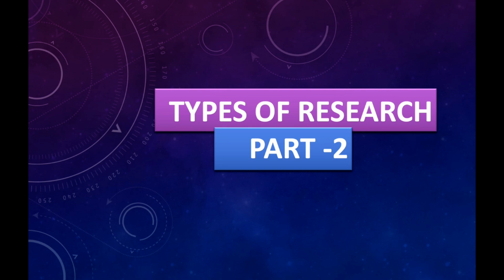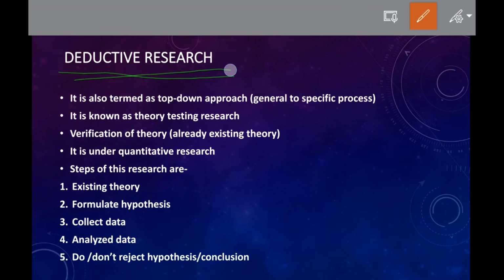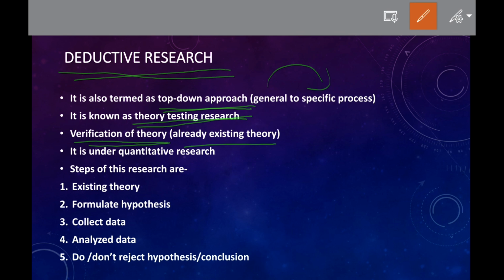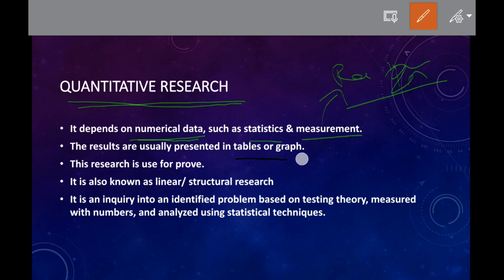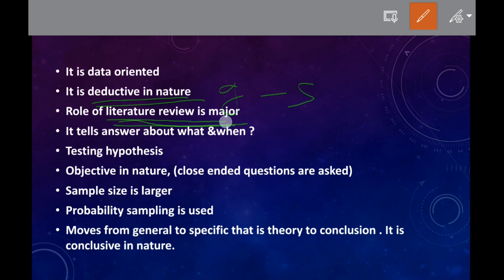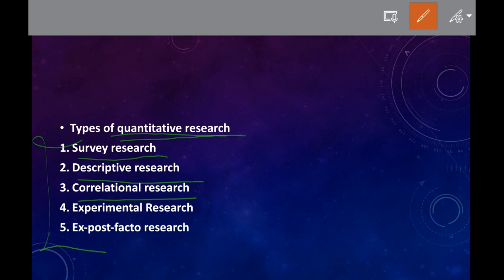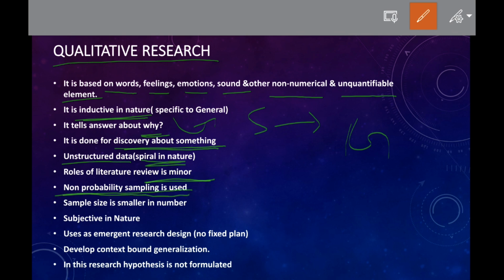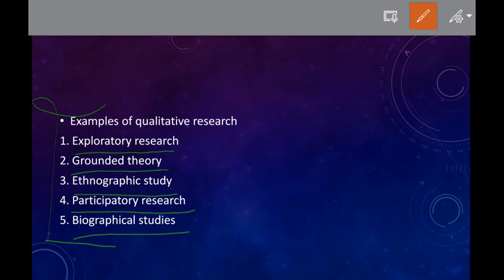Types Of Research | Deductive vs Inductive | Qualitative vs quantitative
In this video, we discuss important research concepts including Deductive and Inductive approaches, as well as Qualitative and Quantitative research methods with complete conceptual clarity.
These concepts are essential for understanding research in education and are frequently asked in CUET PG MA Education, UGC NET Education, TET, CPET, and other entrance examinations.
🔹 Deductive vs Inductive reasoning
🔹 Qualitative vs Quantitative research
🔹 Key differences and features
🔹 Simple and exam-oriented explanation
This video will help you build a strong foundation in research methodology and improve your exam preparation.
Stay consistent and keep learning 📚